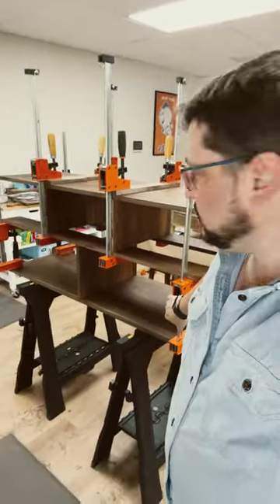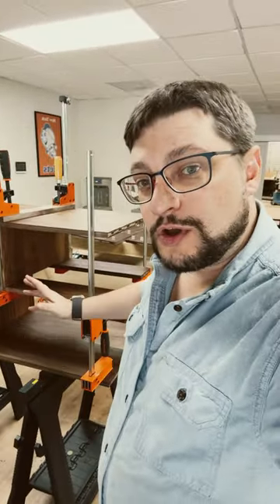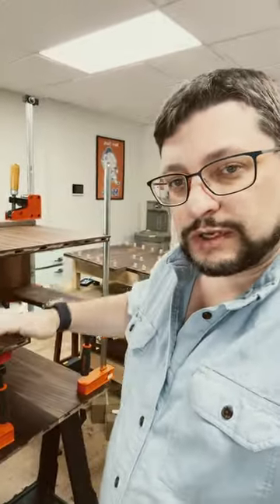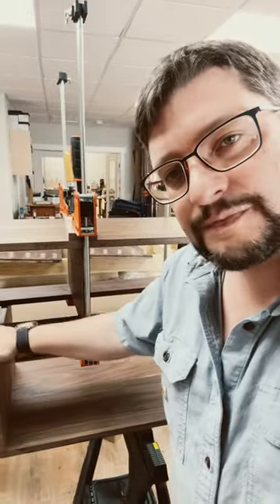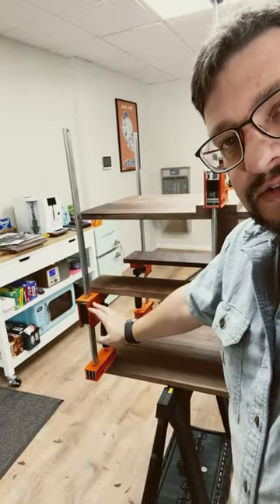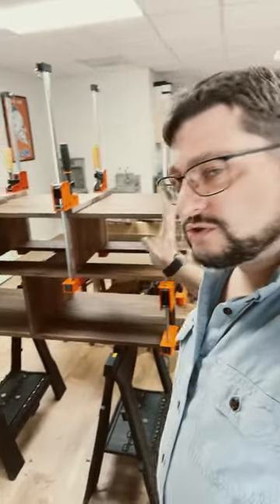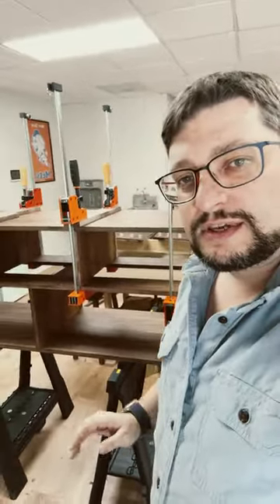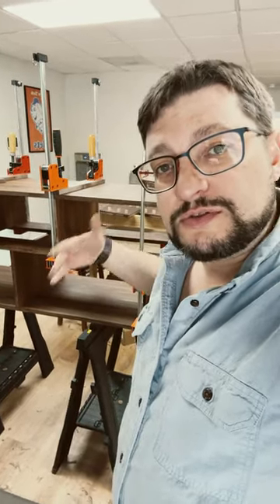Dresser Glue-up in Stages